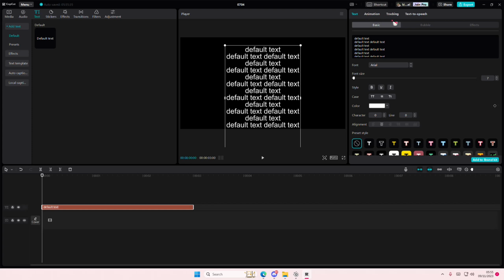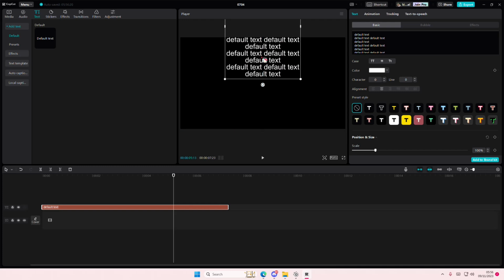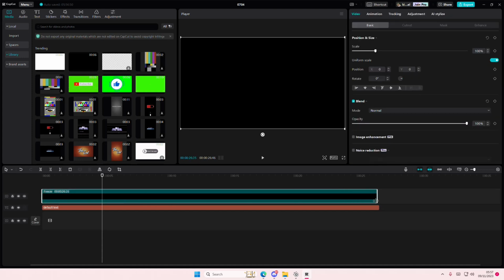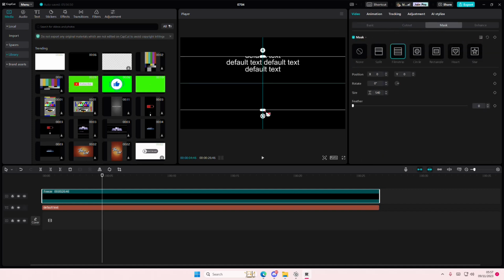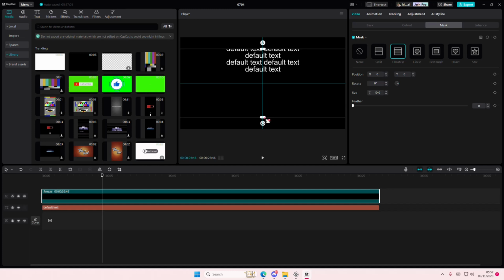How You Can Create This Ending Scrolling Movie Credit Scene For Your Movies In CapCut PC?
Learn how you can create this movie credits scene on CapCut PC by watching this video.